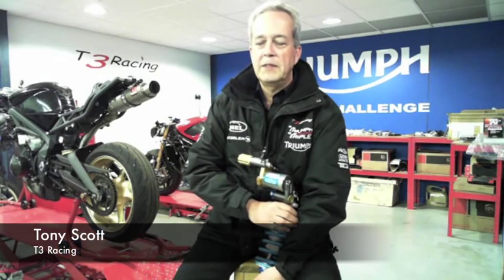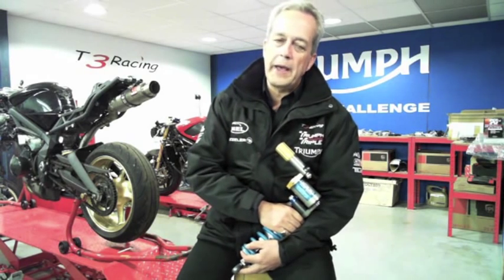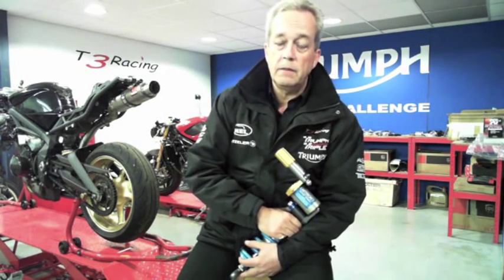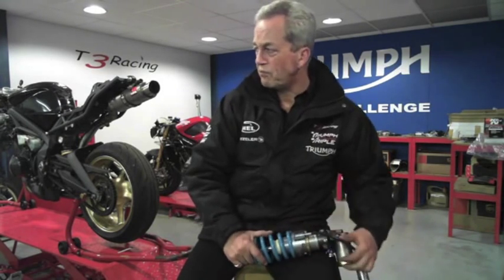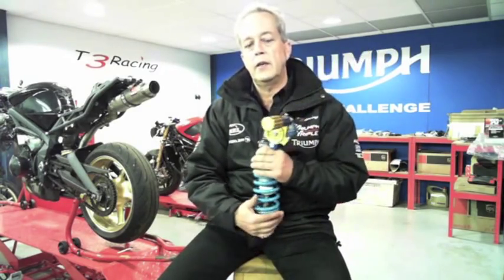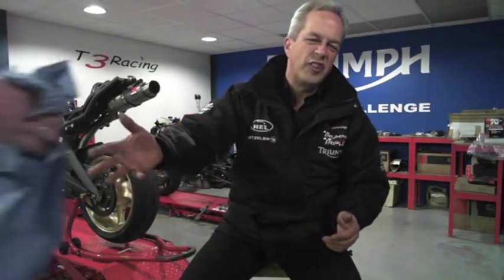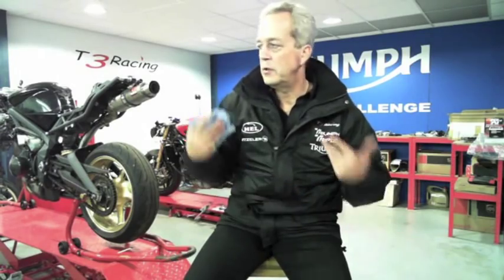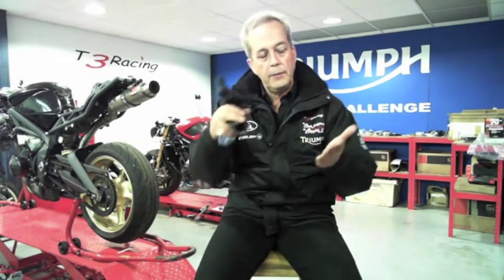675.cc Expert Evenings II (15th May 2012 - 8PM) - Tony Scott (T3 Racing / Triumph Triple Challenge)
675.cc is proud to present our second Expert Evening. Expert Evenings are a great chance for motorbike enthusiasts to put questions (in text form) to a trade professional and gain a video response. For our second evening we invited Tony Scott, director of T3 Racing and organiser of the Triumph Triple Challenge back to conduct our second showing.

The title of this edition of the Expert Evening is "Checks and Preparations for Track Days, Weekend Blasts and products that could reduce repair bills" but other topics were also discussed.

We hope you enjoy the content of the recording, and ensure to visit us